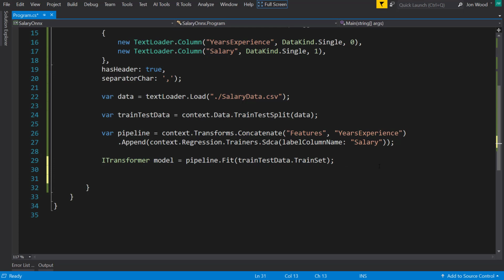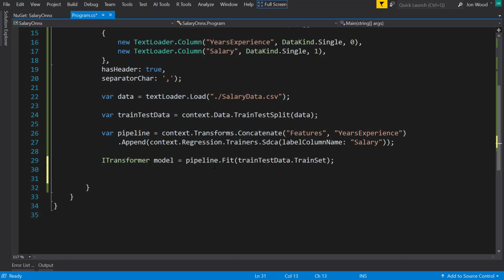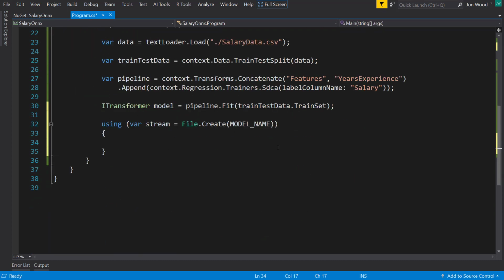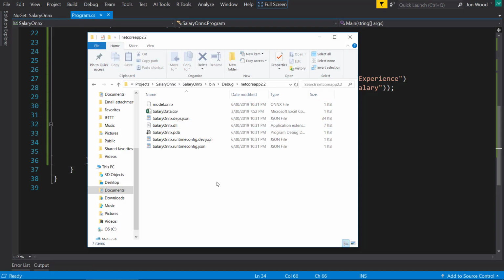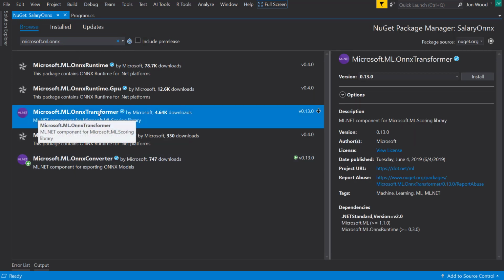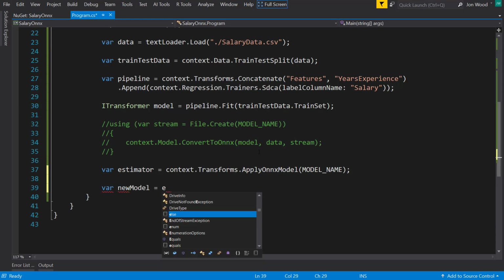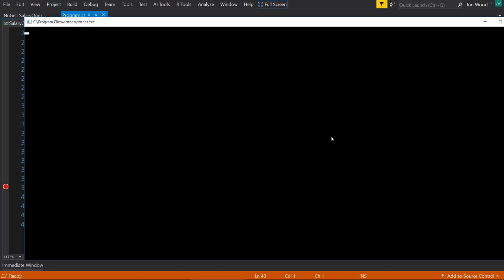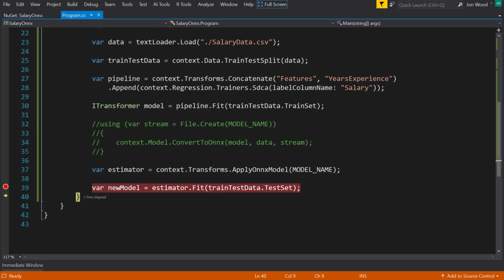How to Read and Write an ONNX Model in ML.NET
This video goes over ONNX and how to read and write an ONNX model using ML.NET.